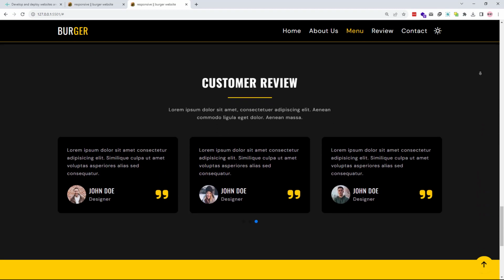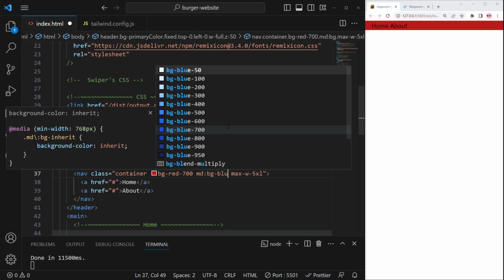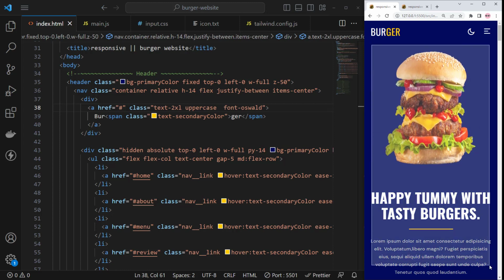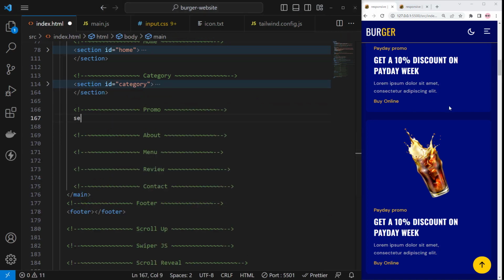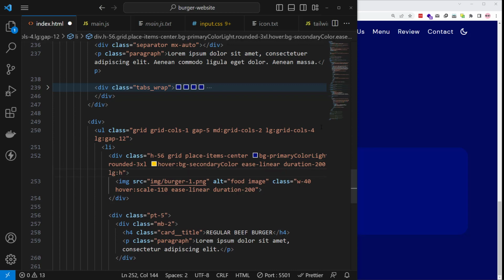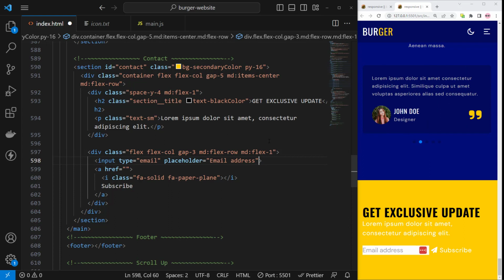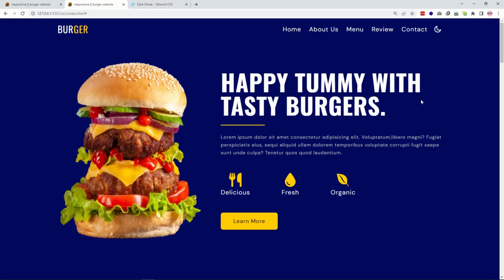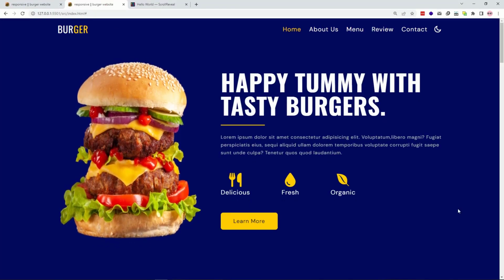Tailwind CSS: Build and Deploy a Fully Responsive Burger Website || Light & Dark Mode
In this video, we'll build and deploy a fully responsive burger website using tailwind css, from scratch.
The website is fully responsive as well.

👆 Download (files + images)
- Click on the GitHub link
- Click the green button (code)
- Click Download ZIP

Timeline:
0:00 What we are building
3:13 Intro & Setup
22:55 Navbar
41:23 Hero Section
54:48 Category Section
1:01:19 Promo Section
1:07:11 About us Section
1:12:35 Menu Section
1:30:39 Review Section
1:39:18 Contact Section
1:43:19 Footer Section
1:51:13  Scroll Up Button
1:58:06  Dark Mode
2:09:21  Active Link
2:19:12 Deployment